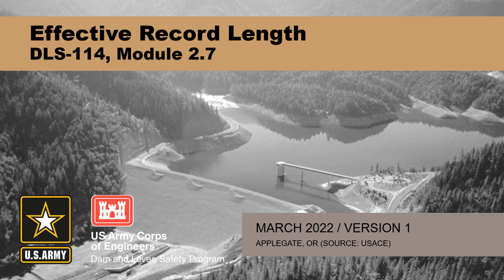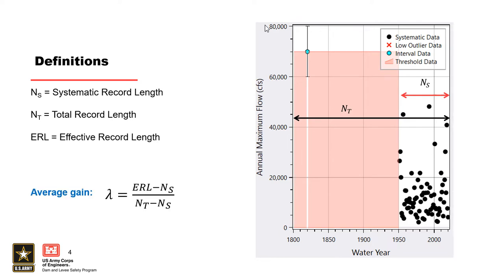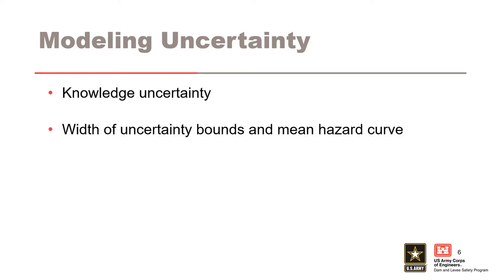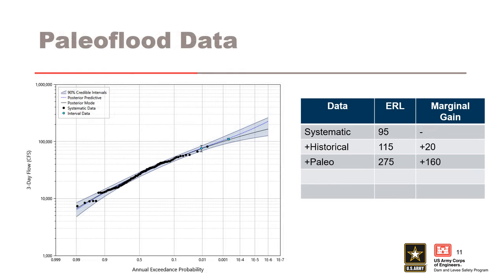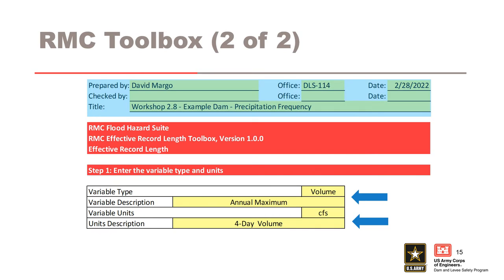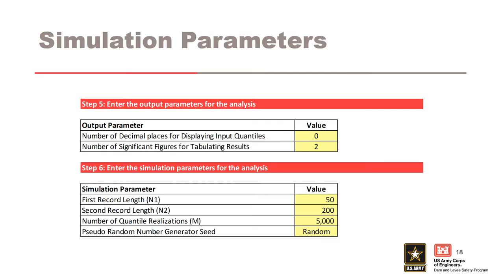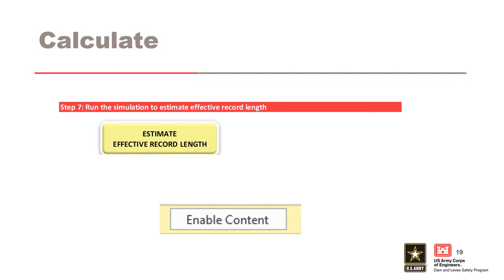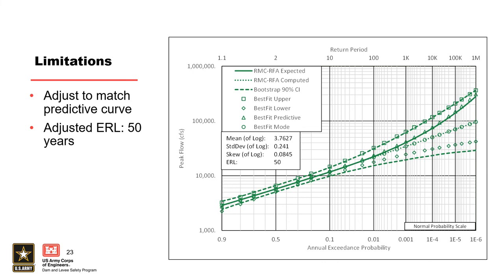DLS-114 2.7 Effective Record Length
Course Overview

Module Objectives
Define effective record length
Describe how effective record length can be used
Demonstrate how to estimate effective record length

Video blurry?
To change video quality while watching on your computer:
 1. In the video player, select the Settings icon.
2. Click Quality.
3. Select your preferred video quality. Auto is the recommended setting and will give you the best experience for your conditions.